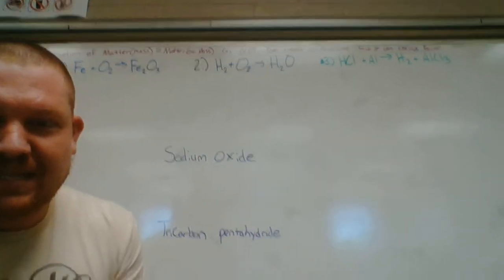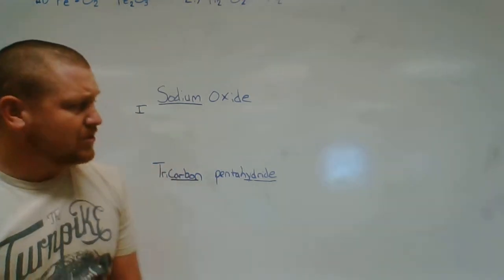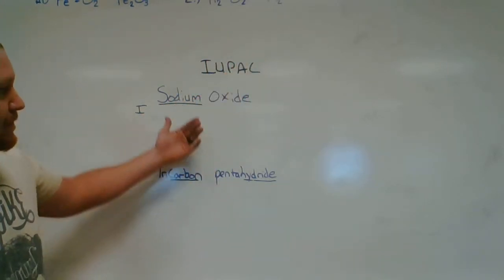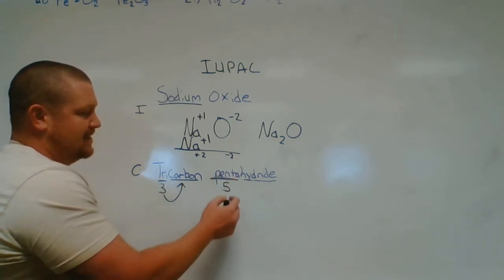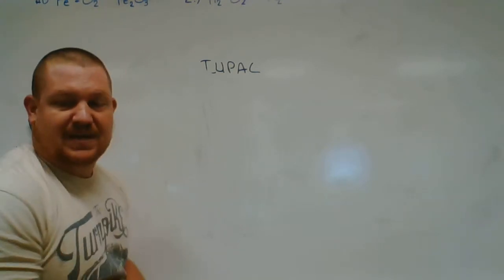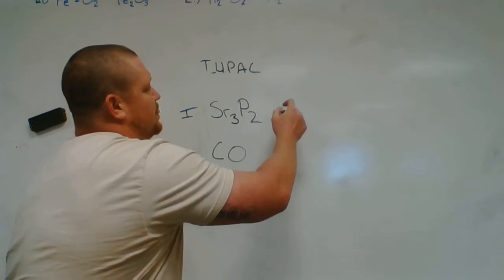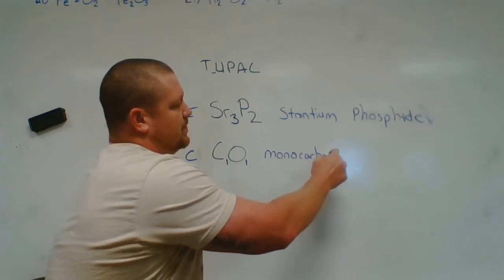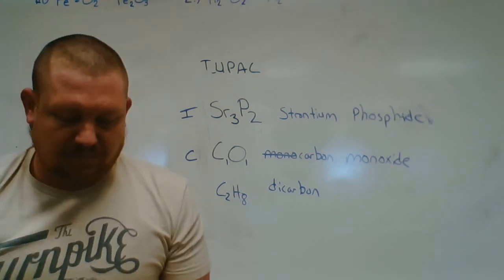Writing Formulas and Naming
IUPAC Naming and writing formulas